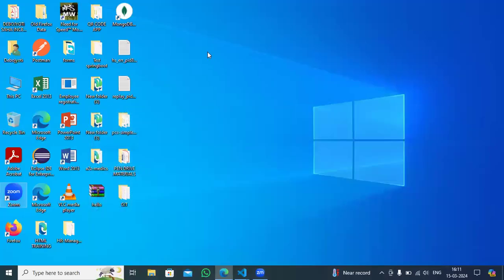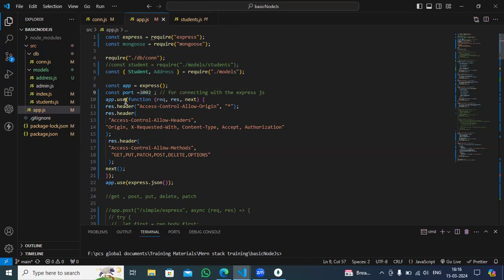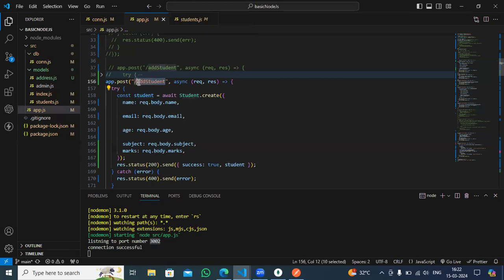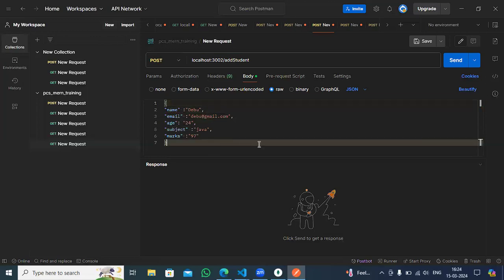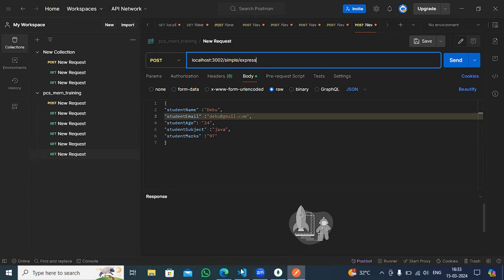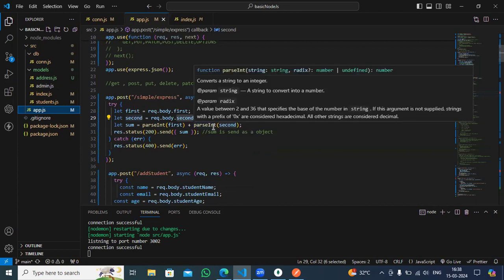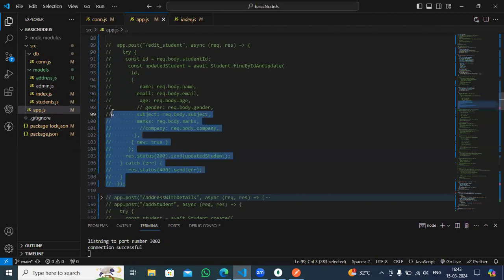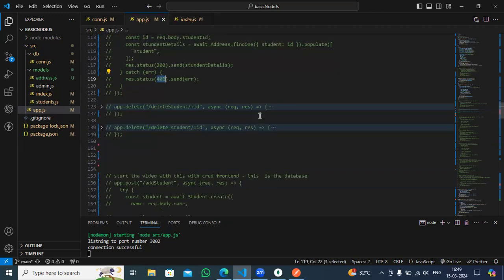EILP Q3 (FY23-24) MERN Stack Day - 14|Part 1| By Debojyoti |PCS Global PVT LTD.